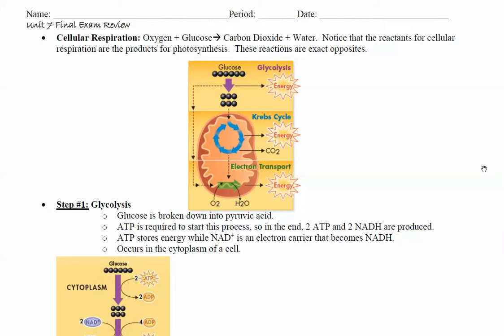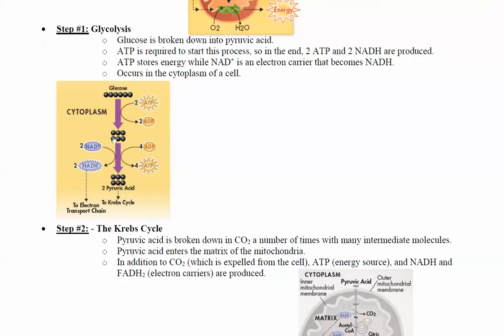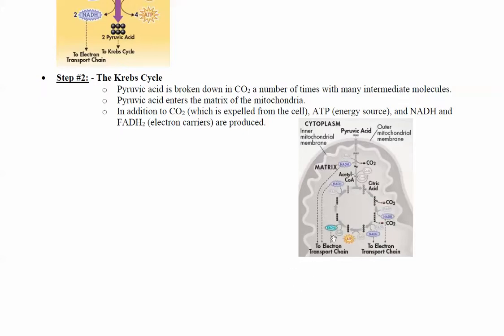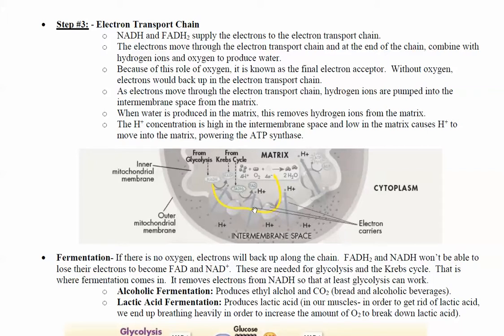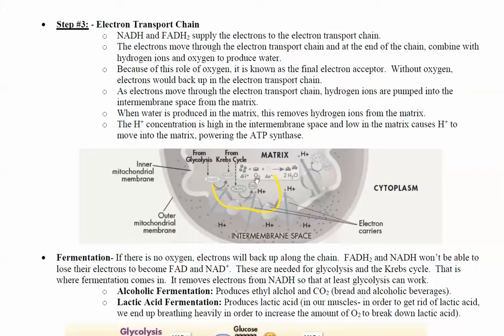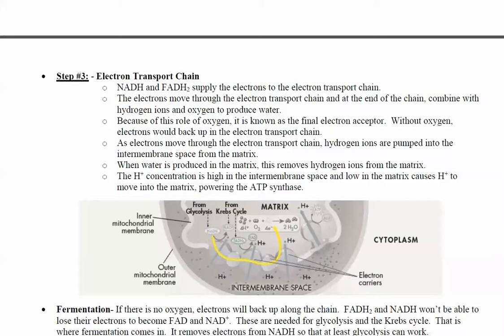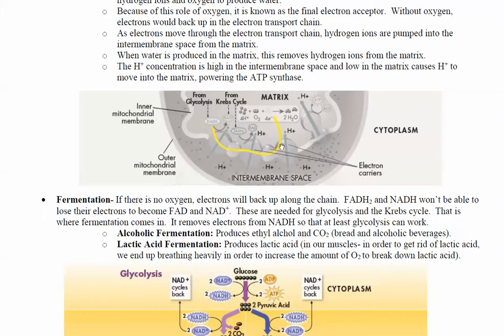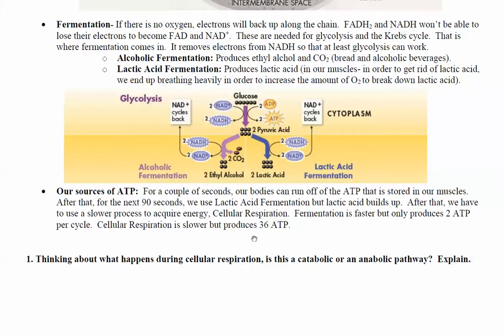Cellular Respiration Review